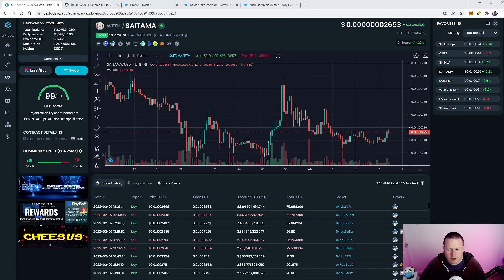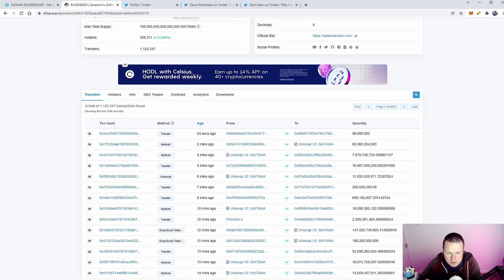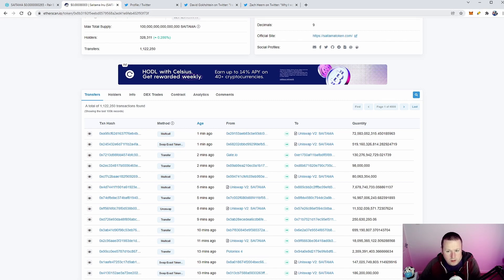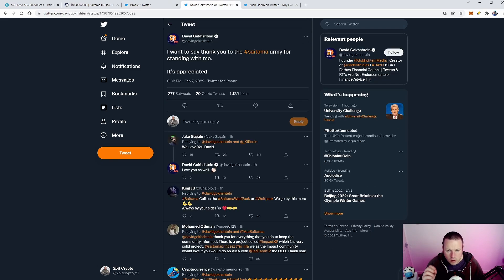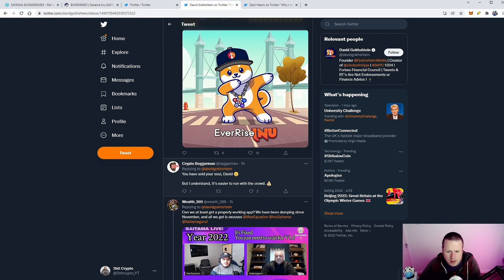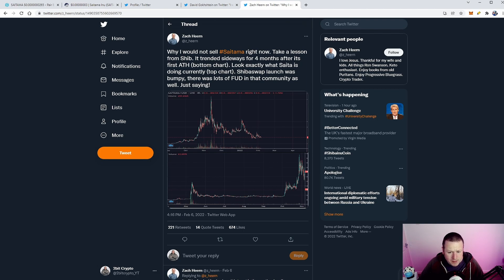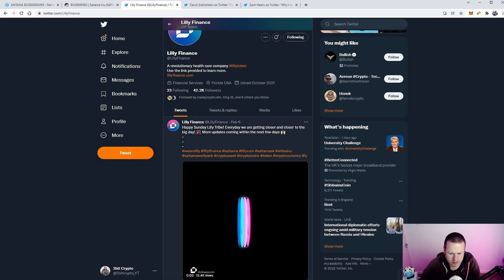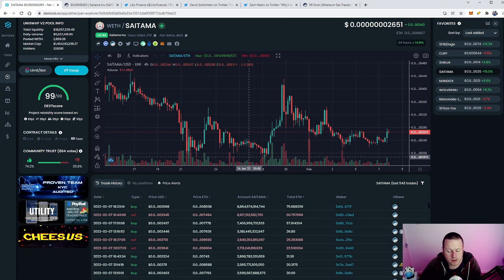🚀URGENT | SAITAMA on the RISE | This is WHY !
Saitama pumping hard. Saitama up big and still going.

If your thinking of getting in to crypto then click the link below to receive some free crypto. i also get a little for letting you know where it is